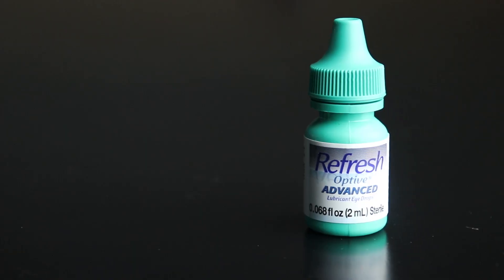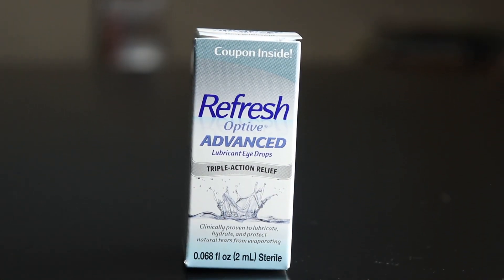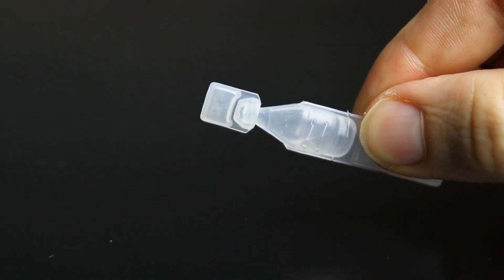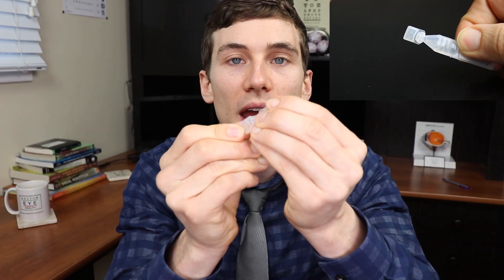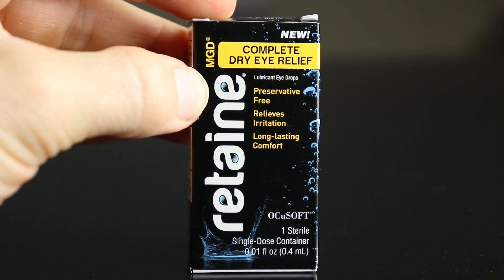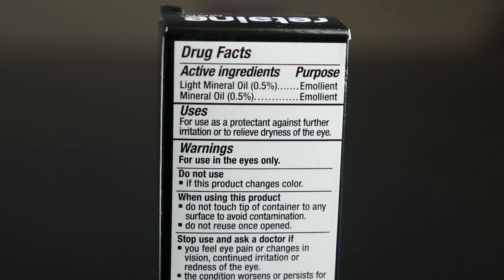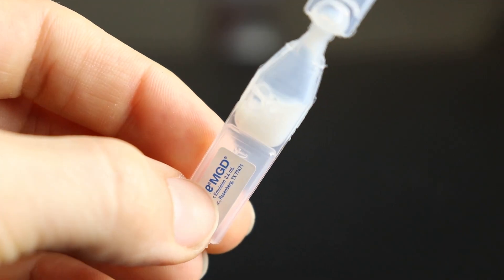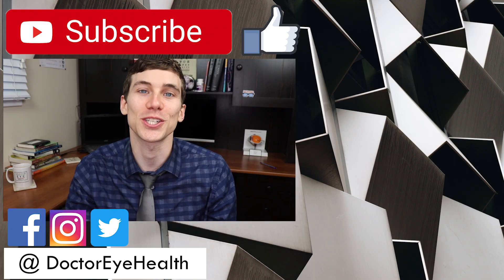Best Dry Eye Drops - My Top 3 Artificial Tears Eye Drops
Trying to find the best eye drop for dry eyes? These 3 eye drops address all layers of the tear film.

Note: I misspoke about the non-preserved droppers, technically you are not supposed to re-use the drops left in the dropper once opened as the bottle could become contaminated. Best to use the drops immediately after opening.

Want to improve dry eye symptoms? Check out the #1 Clinically Proven way to improve oil gland function and relieve dry eye AT HOME!

Refresh Optive Advanced (non-preserved)
(Carboxymethylcellulose sodium 0.5%, Glycerine 1%, Polysorbate 80 0.5%)

Systane Complete
(Propylene Glycol 0.6%)

Retaine MGD (non-preserved)
(Light Mineral Oil 0.5%, Mineral Oil 0.5%)

-Other drops mentioned-
Systane Ultra

Systane Balance

Photo Credit:
National Eye Institute

About This Video:
Are you wondering what are the best dry eye drops or the best eye drops for red eyes? Well in this video, Dr. Joseph Allen, OD, FAAO from Doctor Eye Health reviews what he considers to the best artificial tears. If you are suffering from dry eye syndrome and looking for options to dry eye treatment, then this is the video for you. It can be difficult to know the difference between artificial tears solution and which ones work best. This video will provide you with some guidance to which artificial tears eye drops will treat even the most red and irritated eyes. Here you will see a comparison between refresh tears vs systane eye drops as well as retaine eye drops.There will also be information about the benefits of preservative free eye drops within the artificial tears lubricant eye drops market.